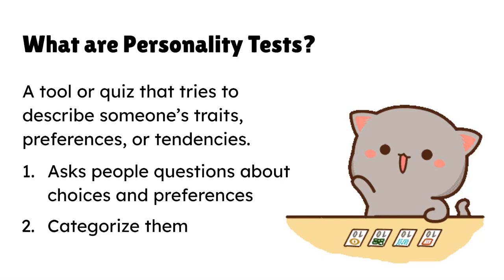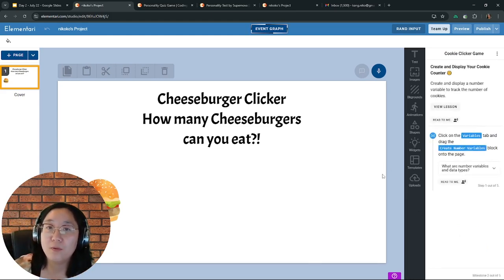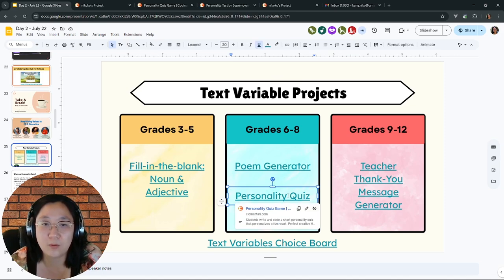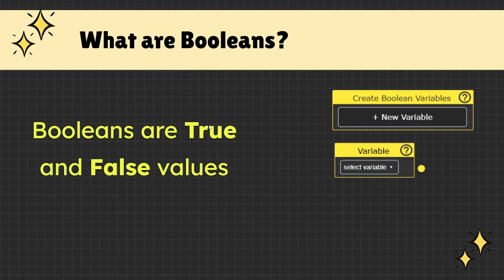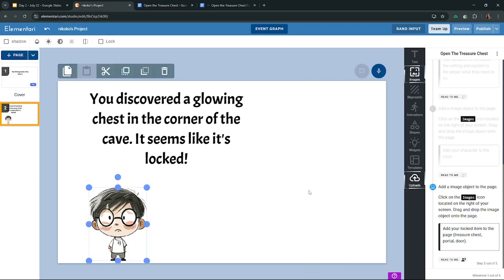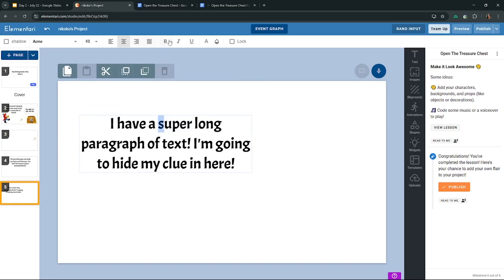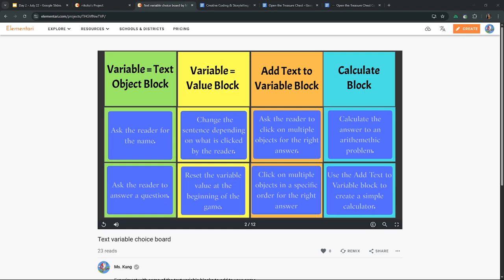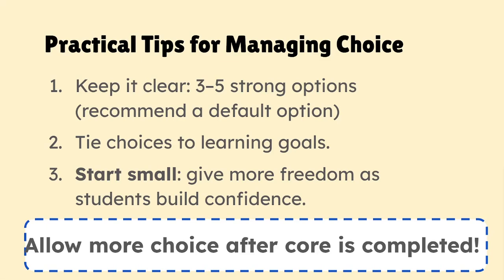Day 2 Afternoon | Creative Coding & Storytelling PD 2025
Dive deep into core coding concepts on the Elementary platform! This session covers number variables, conditionals (if-else logic), and boolean logic gates, demonstrating how to build interactive stories and games. We'll walk through practical examples like a Personality Quiz, a Cookie Clicker game, and an Escape Room, exploring how these powerful tools can bring creative projects to life. Ideal for educators integrating coding and storytelling into their curriculum.

Feel free to use any parts of the slides for your own teacher training.

Chapters:
• 00:00:00 Introduction to Variables & Personality Tests
• 00:04:50 Understanding Conditionals (If-Else Logic)
• 00:19:50 Live Project: Cookie Clicker Game
• 01:10:44 Exploring Boolean Logic & Gates
• 01:19:12 Live Project: Treasure Chest Escape Room
• 02:26:31 Student Choice in Project-Based Learning
• 02:42:11 AI Prompting for Educational Resources

Detailed Timestamps:
• 00:00:03 Session Overview: Variables & Personality Tests
• 00:00:39 Personality Test Concepts & Examples
• 00:01:50 Quizzes to Code: Variables & Conditionals
• 00:02:20 Number Variables: Definition & Blue UI
• 00:03:28 Special Number Blocks: Increment, Decrement, Random
• 00:04:04 Number Variable Uses: Scores, Lives, Randomness
• 00:04:50 Conditionals (If-Else) & Booleans (True/False)
• 00:05:30 Compare Number Logic: Greater/Equal/Less Than
• 00:06:17 Real-Life Conditional Examples
• 00:07:06 Conditionals in Story: Escape Rooms
• 00:10:30 Personality Quiz Code Example
• 00:11:20 Conditionals: Pure Logic, Not Thinking
• 00:12:00 Student Text Variable Personality Test
• 00:16:28 Analyzing Text Variable Quiz Code
• 00:18:49 Simplified Personality Quiz
• 00:19:50 Start Cookie Clicker Game
• 00:20:09 Publishing Advisory: Bug, Do Not Publish
• 00:22:13 Creating a Blue Number Variable
• 00:24:00 Displaying Variables: Curly Brackets
• 00:25:45 Incrementing Variable on Click
• 00:29:54 Add Conditional Reward (Bounce)
• 00:32:32 Simple Timer: On Page Start, Delay
• 00:35:19 Resetting Variables for Game Replays
• 00:38:34 Project Discussion: Text vs. Number Variables
• 00:41:28 Shark Lady Project & Mac Issues
• 00:50:06 Random Number Generator for Navigation
• 00:56:43 Move vs. Set Position (Animated vs. Instant)
• 01:06:03 Session Recap & Booleans Intro
• 01:10:44 Booleans: True/False, On/Off, 1/0
• 01:12:52 Logic Gates: AND and OR (Decision Makers)
• 01:17:21 Applying Logic Gates in Code
• 01:19:12 Start Treasure Chest Project
• 01:20:12 Project Resources: Organizers, Cheat Sheets
• 01:28:35 Create Boolean Variable (has key)
• 01:30:16 Set Boolean Variable to True on Click
• 01:32:30 Create Success Page (Treasure Outcome)
• 01:33:44 Treasure Chest Interaction (Click, Compare Boolean)
• 01:36:52 Add Else Condition for Missing Key
• 01:39:06 Dynamic Text with Boolean Variables
• 01:42:25 Drag Key to Chest (On Drag Over)
• 01:47:30 Text Input & Comparison for Quizzes
• 01:55:27 Case Sensitivity in Text Compare
• 01:57:54 More Text Variable Examples
• 02:01:13 Calculate Block for Arithmetic Expressions
• 02:02:15 Variable Intro & Grade Levels (3rd+)
• 02:02:54 Student Project Brainstorming
• 02:07:51 Project-Based Learning in Elementari
• 02:09:53 STEM Integration: Chemistry Example
• 02:12:06 CS Teacher: Mazes, Visual vs. Block Coding
• 02:14:14 Story Rewriting Projects
• 02:15:33 Science & ELA Collaboration
• 02:16:43 Troubleshooting Disconnection Issues (Mac)
• 02:26:31 Student Choice in PBL
• 02:27:59 Why Student Choice Matters: Ownership, Motivation
• 02:30:48 Practical Tips for Managing Choice (3-5 options)
• 02:35:28 Science Project: Water Droplet Story
• 02:37:26 Language Arts: One-Pager, Voiceovers
• 02:40:48 Lesson Builder & Minimum Requirements
• 02:42:11 Rubrics & AI Prompting (LLMs, Context)
• 02:45:44 Advice: Play Elementari First